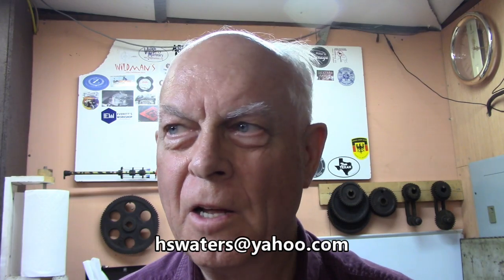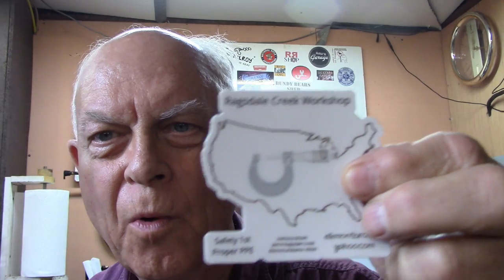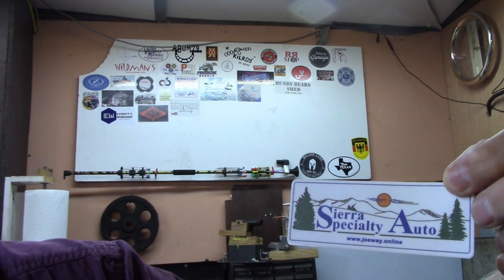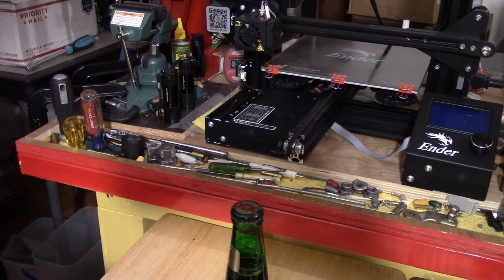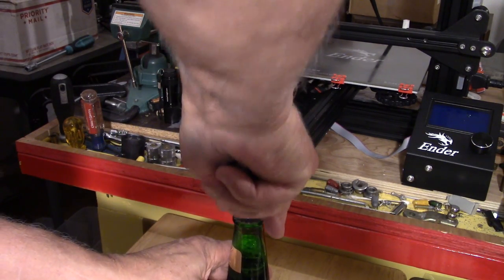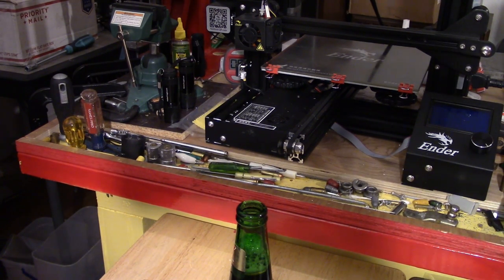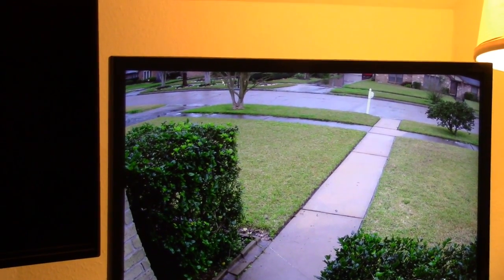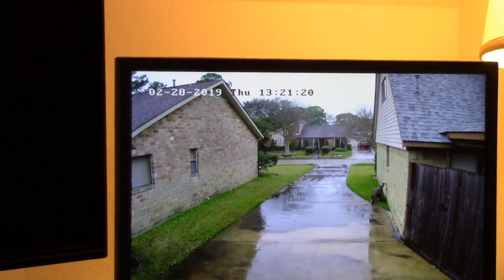Plasma table starting the welding part 1 of 2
Buy shirts for the whole neighborhood.